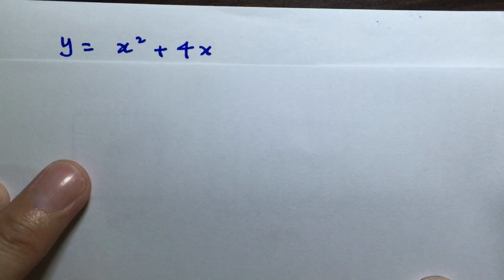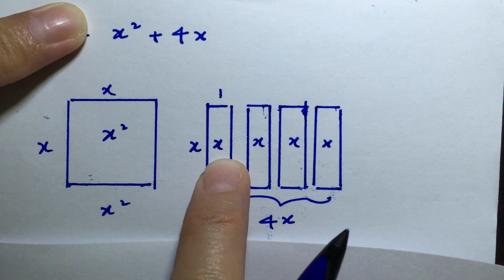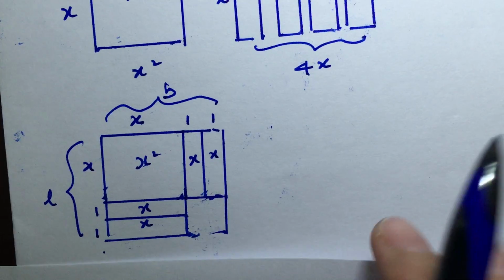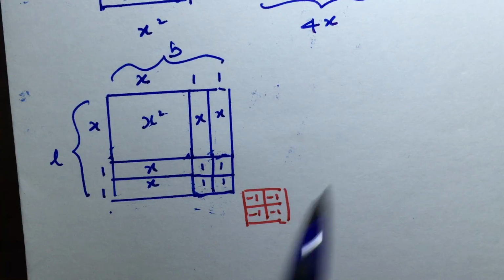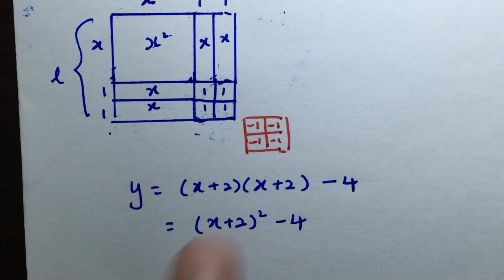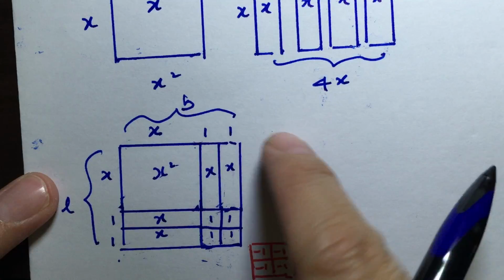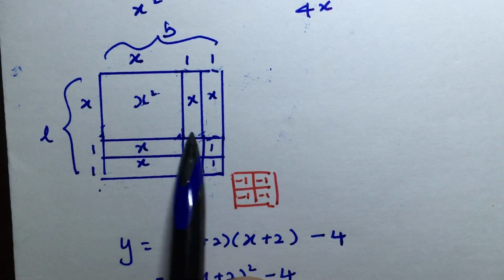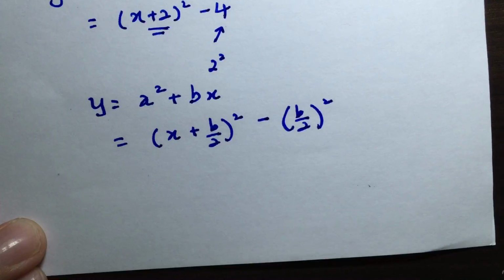Completing the square method (basic)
How to do simple completing the square of a quadratic expression.